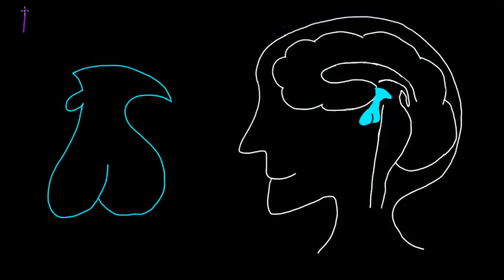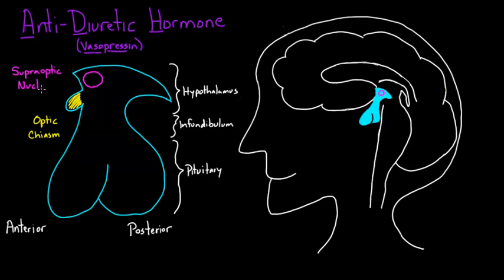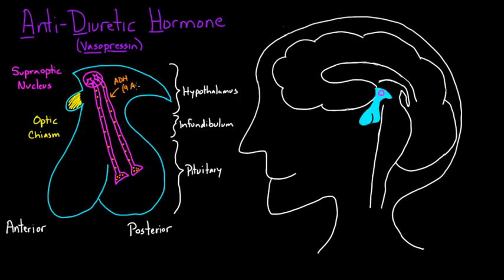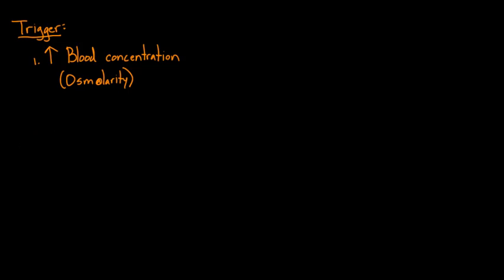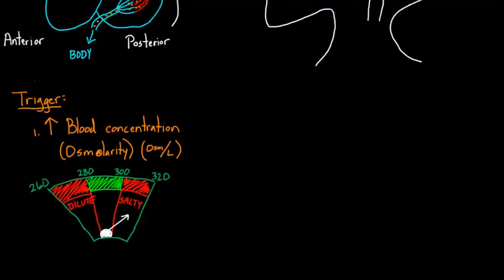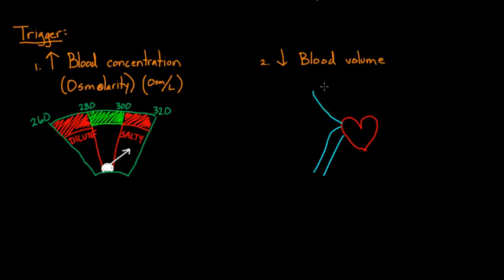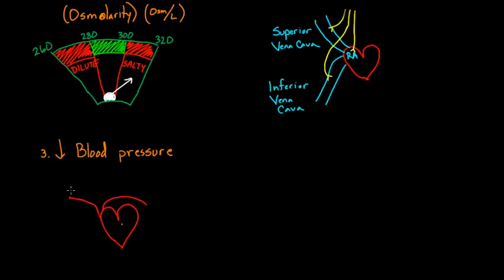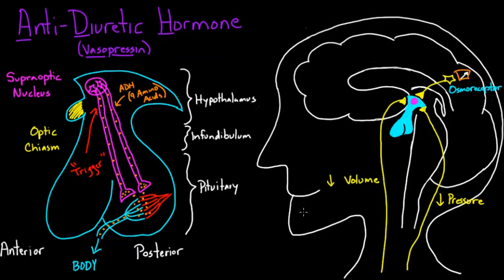ADH secretion | Renal system physiology | NCLEX-RN | Khan Academy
Learn the key triggers for ADH secretion. Rishi is a pediatric infectious disease physician and works at Khan Academy. Created by Rishi Desai.